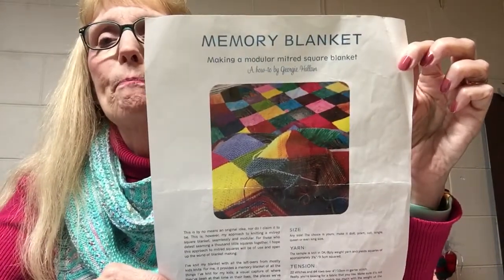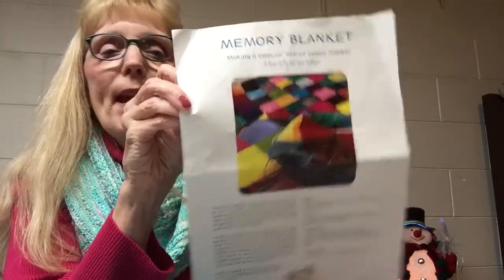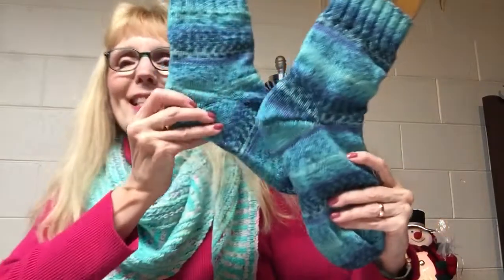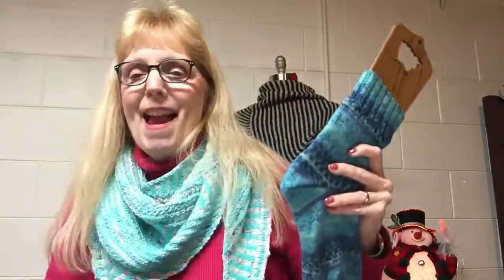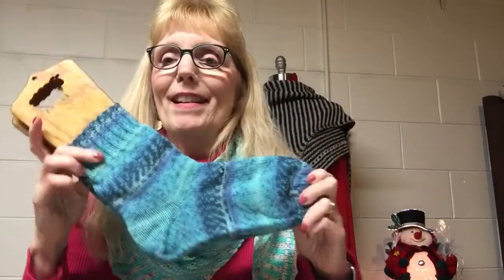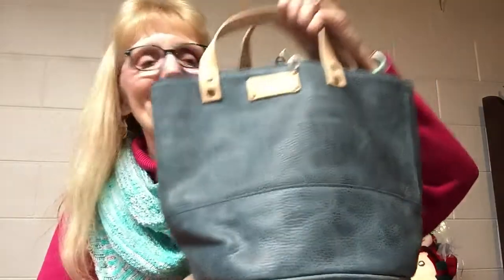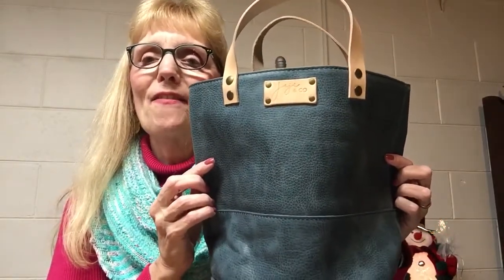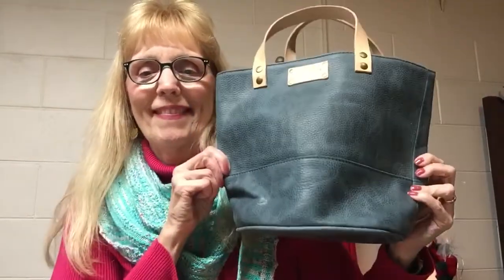Episode 54 - It’s A Scrappy Sunday